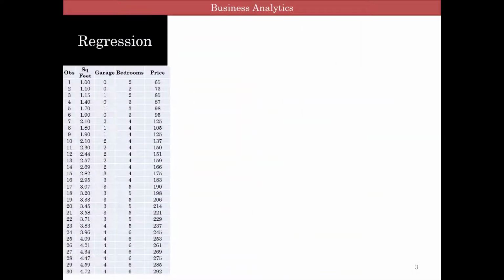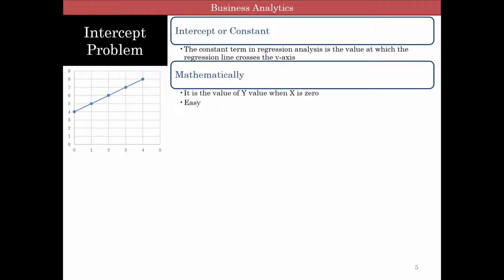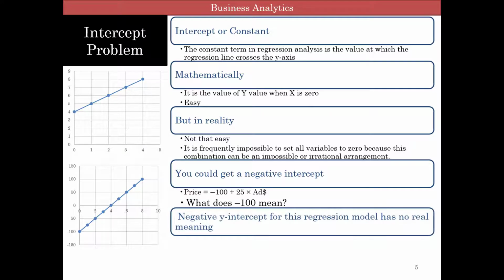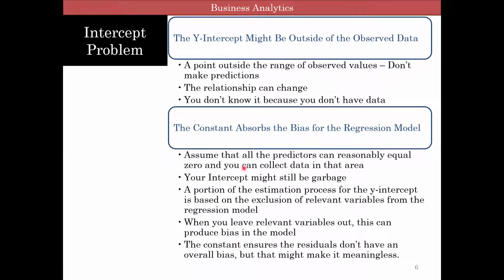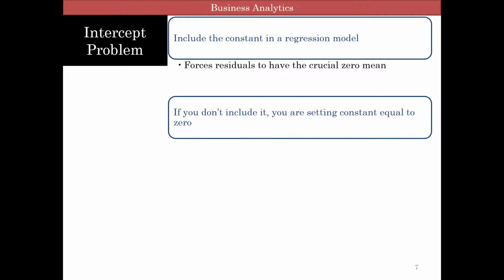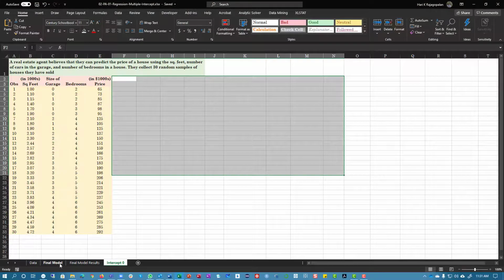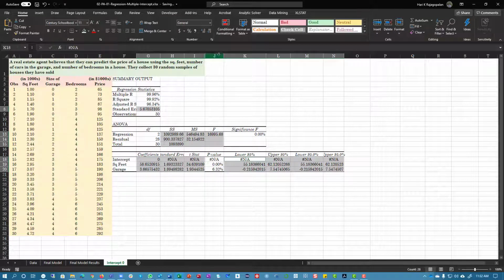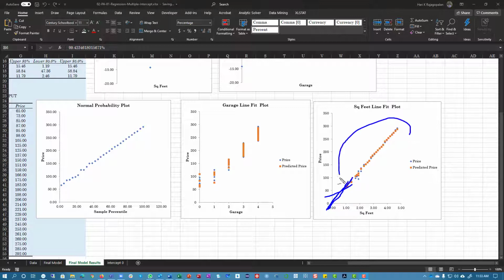Multiple Regression Intercept Problem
How do you handle an intercept which is not significant